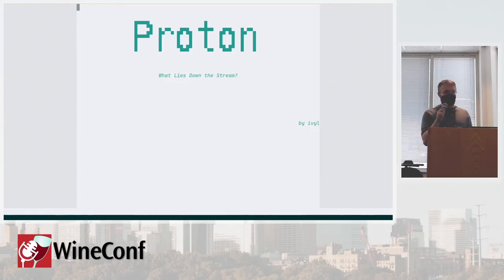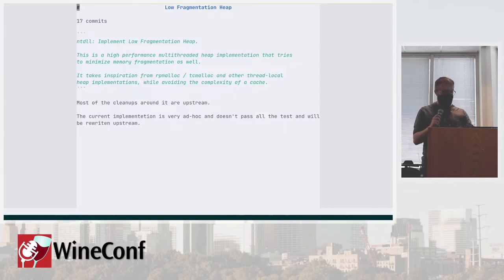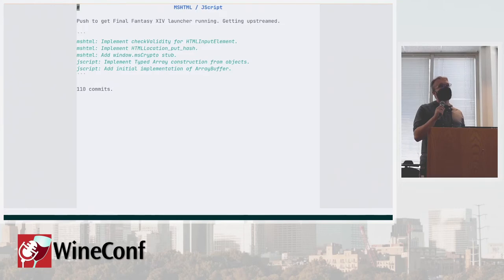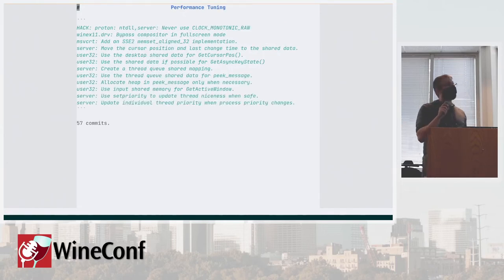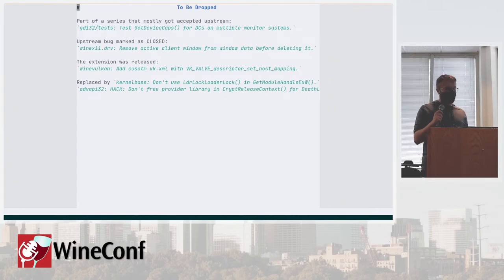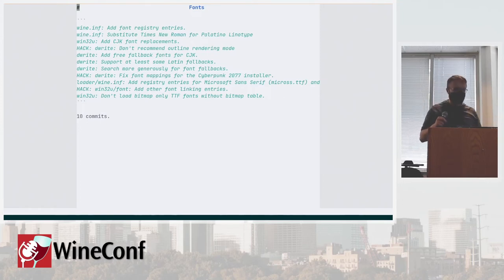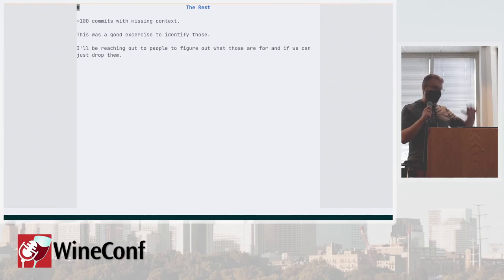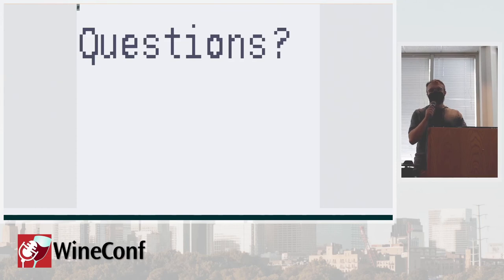WineConf 2022 | Proton: What Lies Down the Stream? | Arkadiusz Hiler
Proton is a downstream Wine distribution that bundles complementary software and replaces some built-ins with independent alternatives.

The project also drives a lot of Wine development both up- and downstream.

In this talk, I'll go through the current state of Proton's Wine and try to reflect on how are we doing on the upstreaming front and what remains downstream and why.